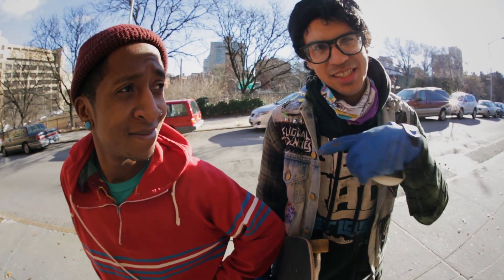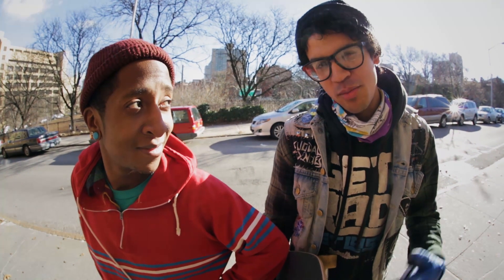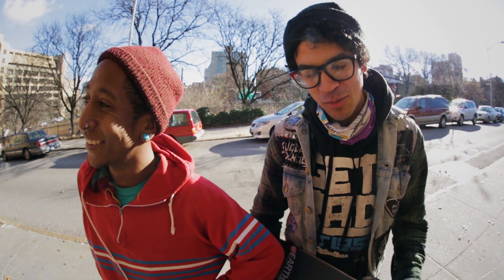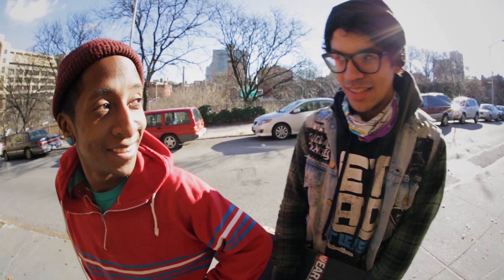Product Review: Thruster and Raisin Hell with Steve and Jamie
Steve and Jamie went out for a rip last winter and tested out the Thruster and Raisin Hell.